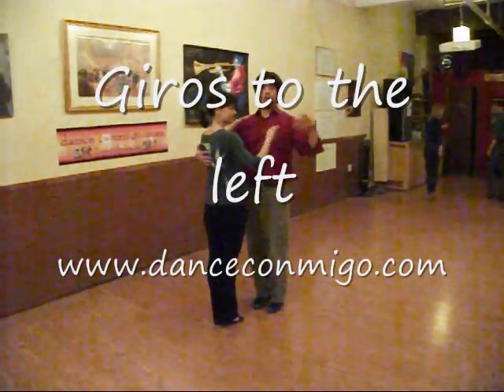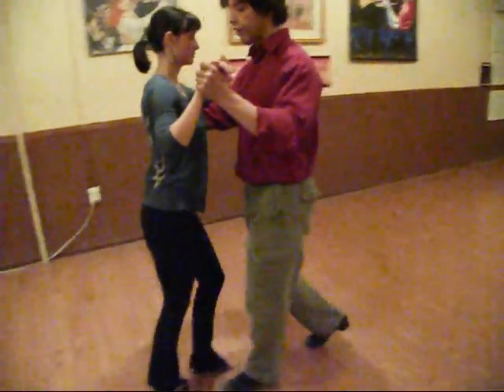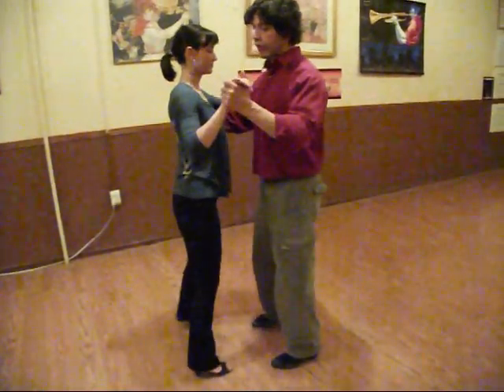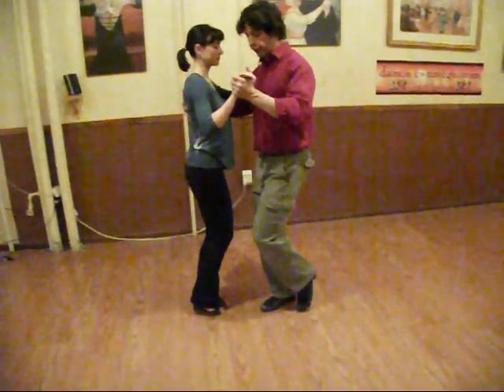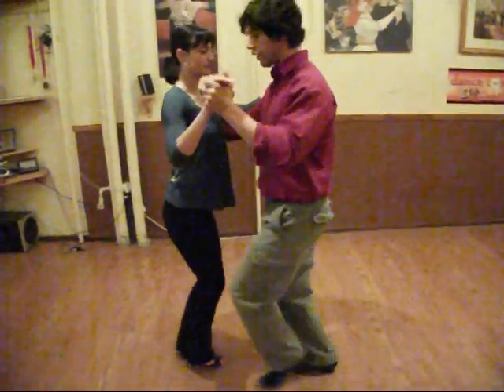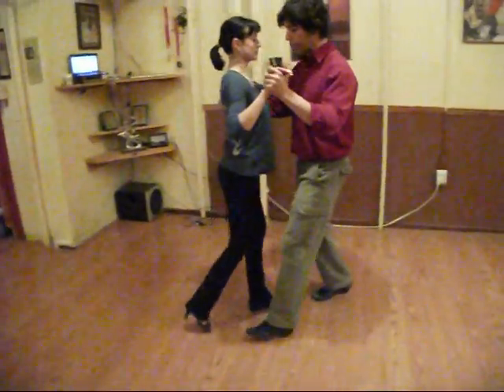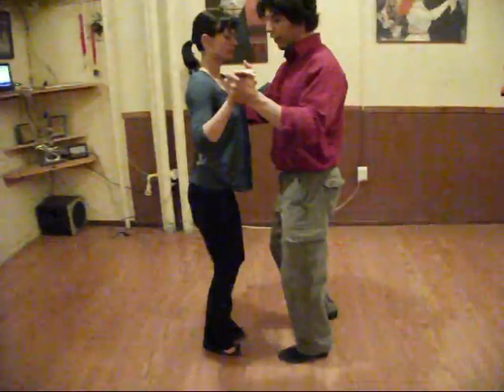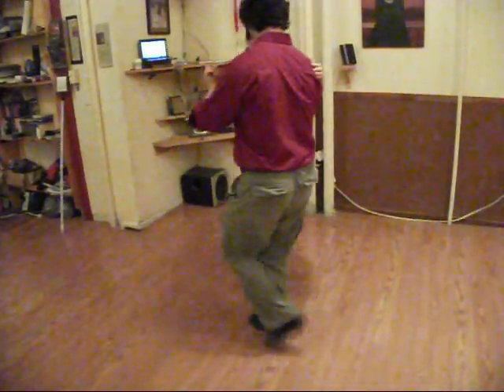Giros to the left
Dance Conmigo offers private and group classes.

In this video we did Giros to the left.
We started with a cross system and feet crossed at 5
then we rotated our partner to our left.
To this giro we added a "lapiz" of foot decoration
We also showed how to exit steeping back
Finally, for complexity sake we did a giro to the left with a "barrida".

Dancer: Alain Guillot and Mariya Cherkasova